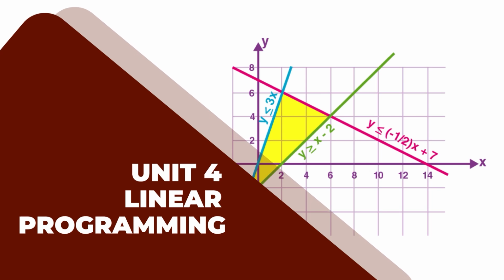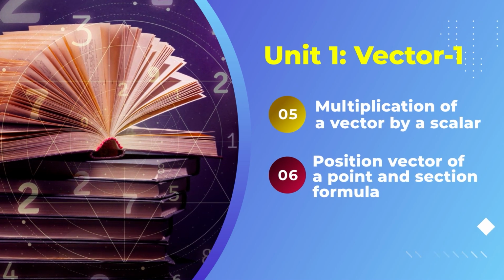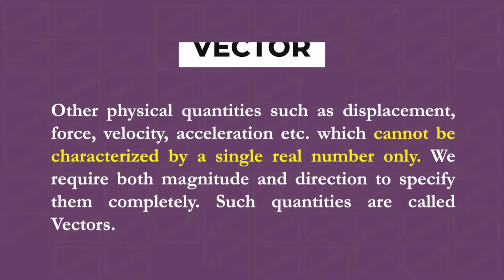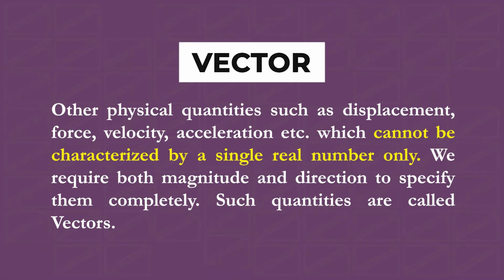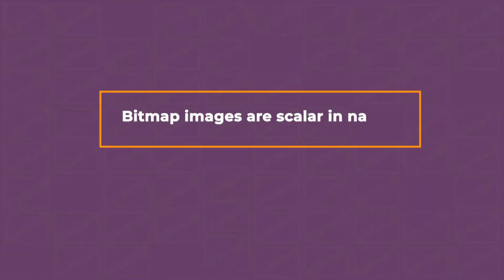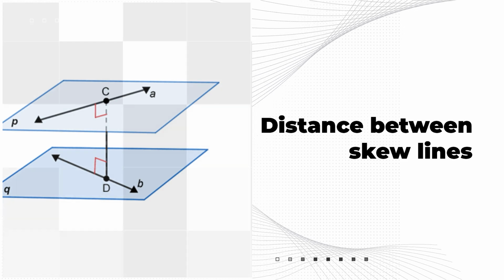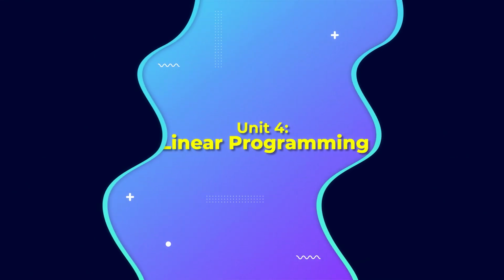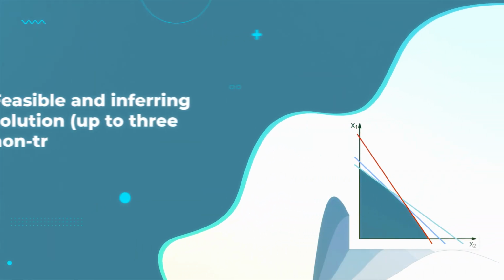Vectors & 3D geometry- An introduction